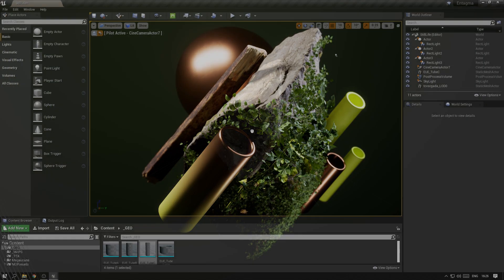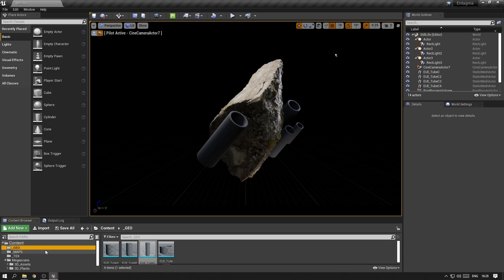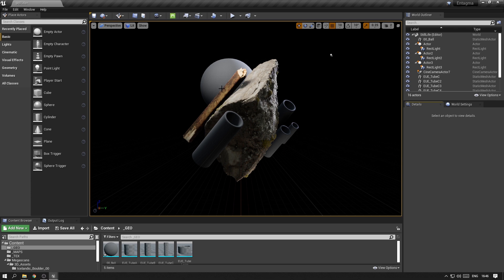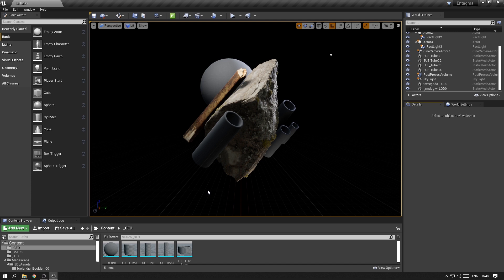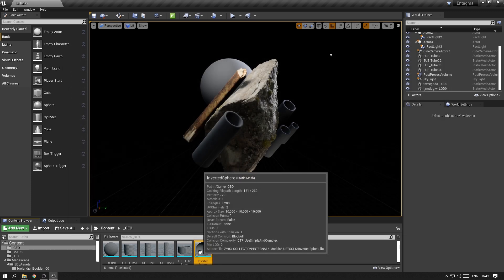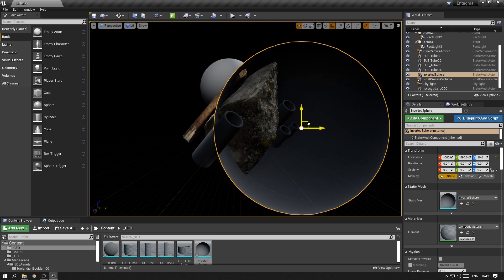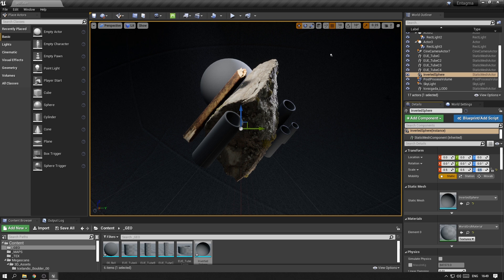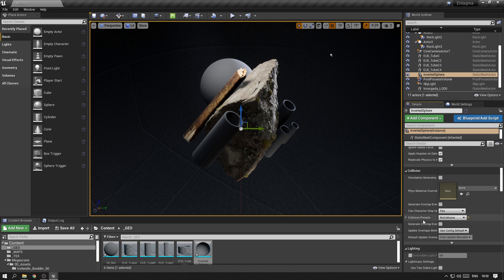Unreal Engine Quickstart 08 - Populating The Scene